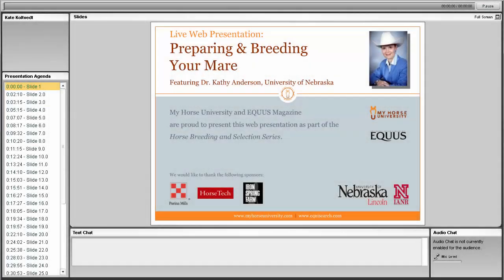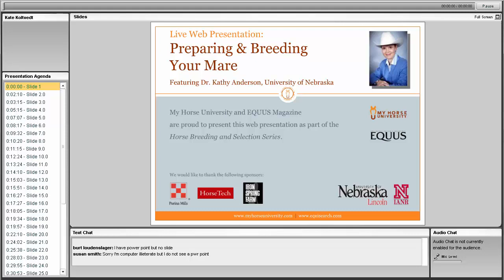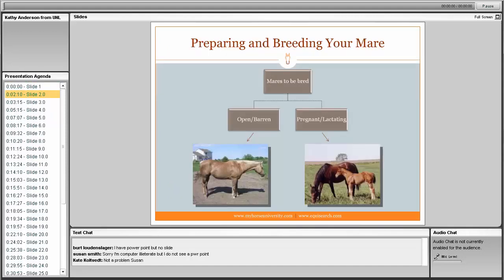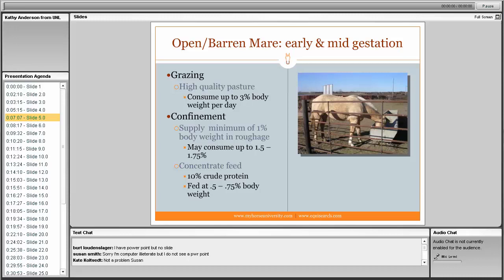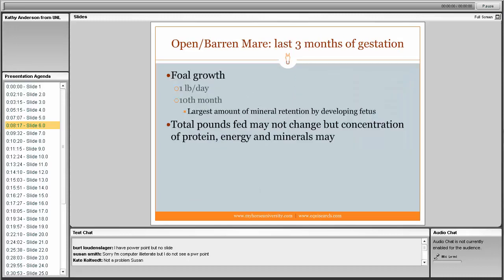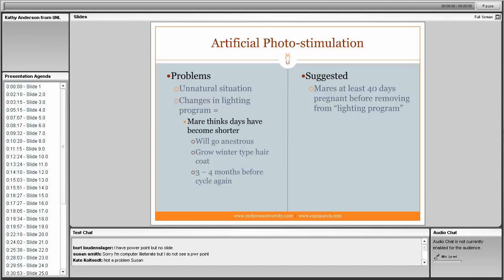Preparing and Breeding Your Mare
Speaker: Dr. Kathy Anderson
University of Nebraska
Extension Horse Specialist

Breeding mares and raising foals can be a very rewarding experience and horse owners should educate themselves as much as possible prior to entering into a breeding program. Mare owners get tips on how to best prepare their mares for breeding to hopefully minimize the costs involved and get them settled as quickly as possible. Dr. Anderson provides information on broodmares nutritional needs, recommendations on general health care, how mares cycle and knowing when she is ready to be bred. She also discusses the various methods that are used in today's industry to breed mares including the use of artificial insemination with cooled and frozen semen. This presentation helps equip horse owners to have their mares ready for the breeding season.